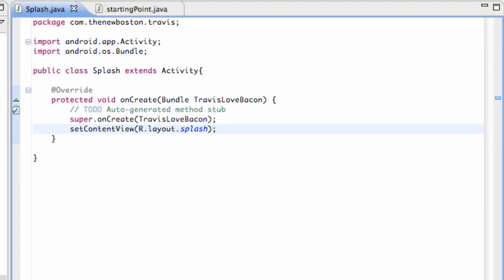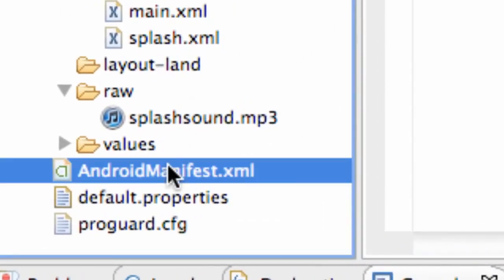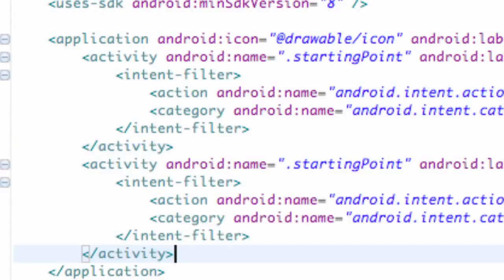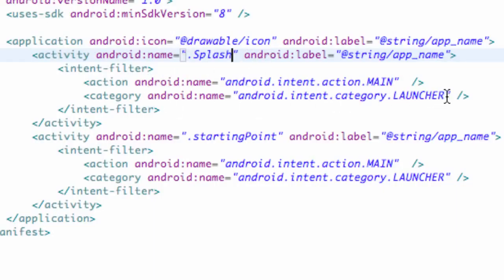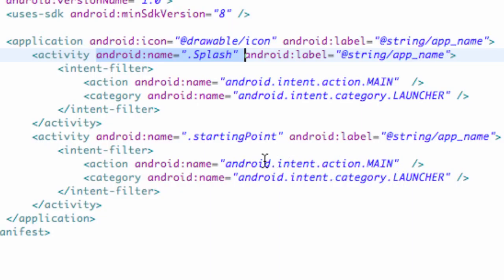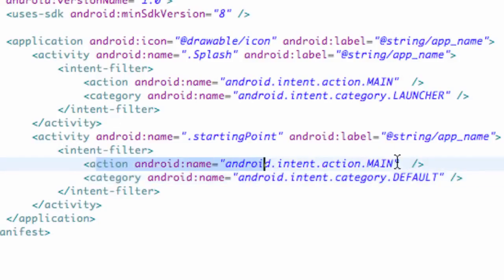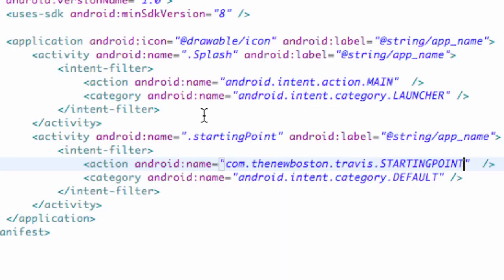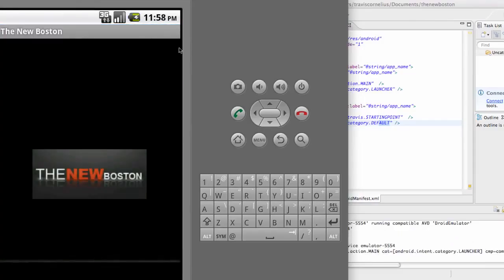Android Application Development Tutorial 13 Introduction to the Android Manifest